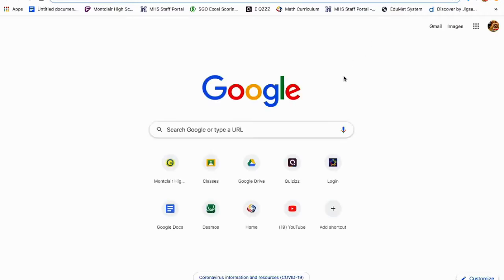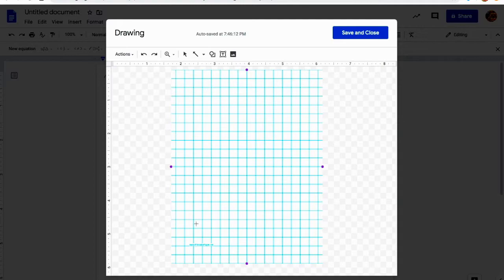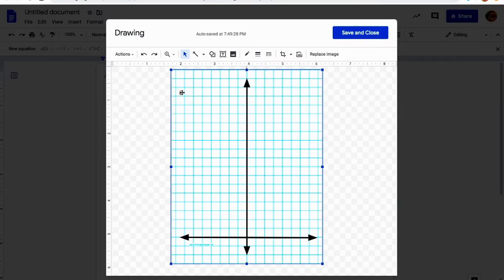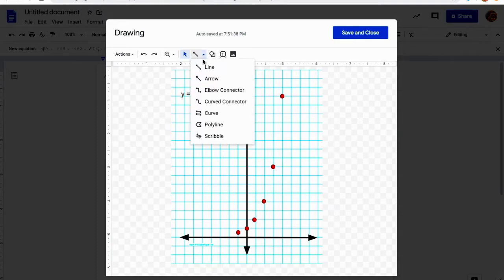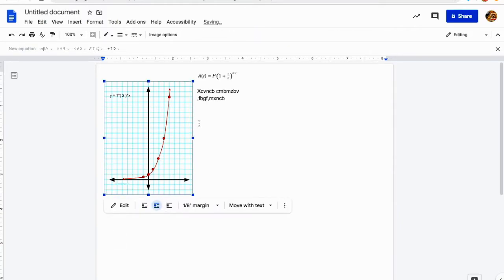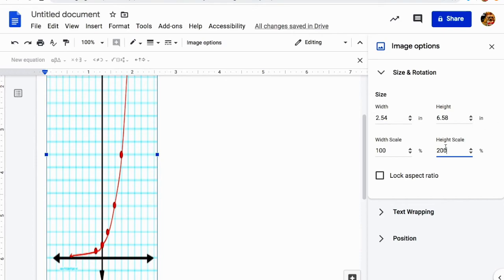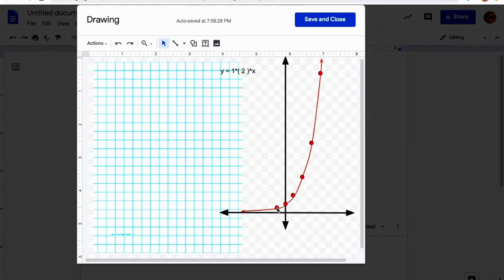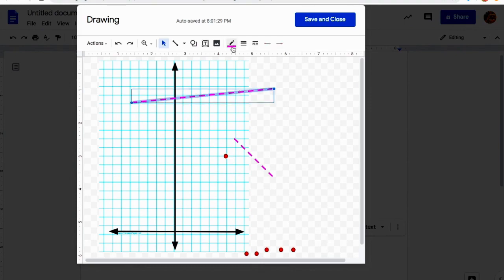How To: Create Editable Drawings of Graphs of Basic Functions in Google Docs.